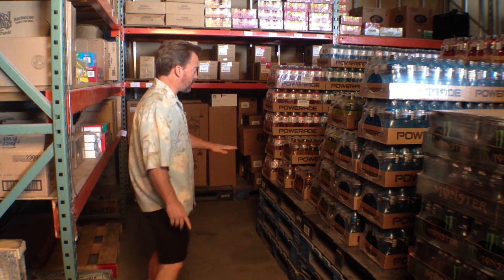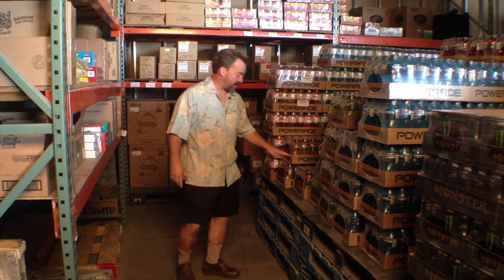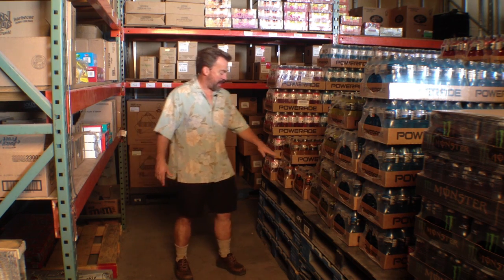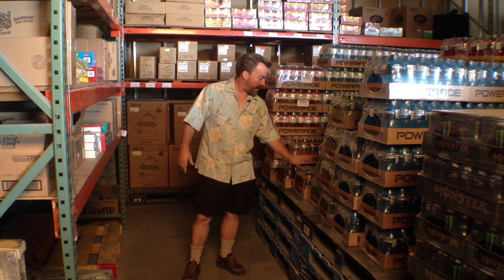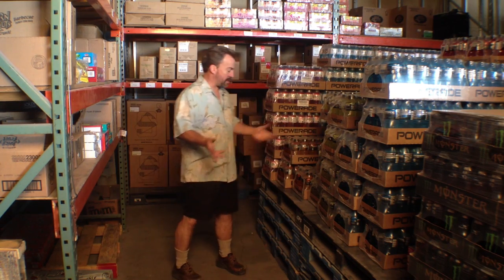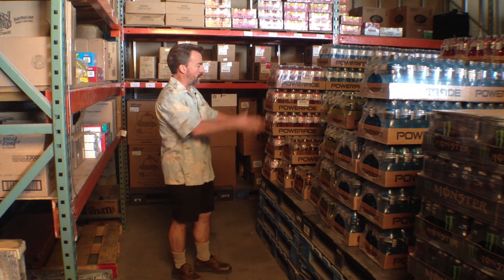How to Store Heavy Vending Machine Product in Your Warehouse to Save Your Back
This video is about how to intelligently store products in your warehouse so that you can reduce the chance of injuring yourself. This video covers storing heavy cases of beverages but can be used for any heavy vending supplies.